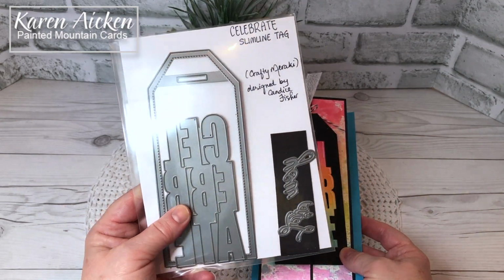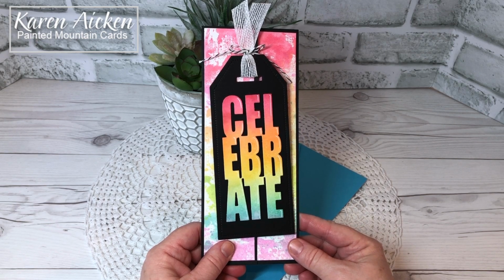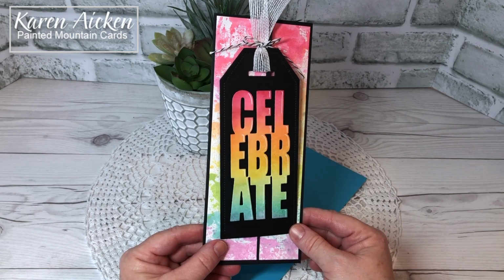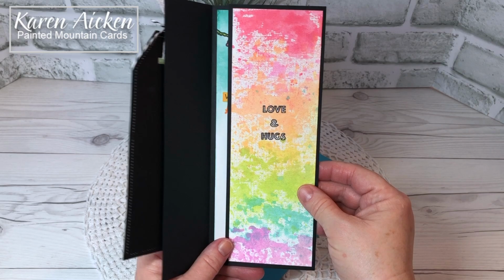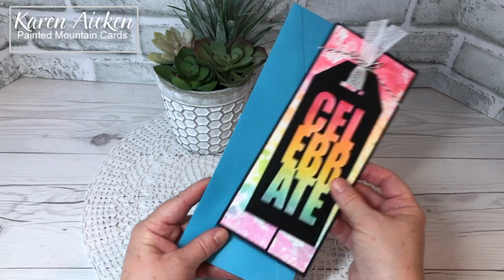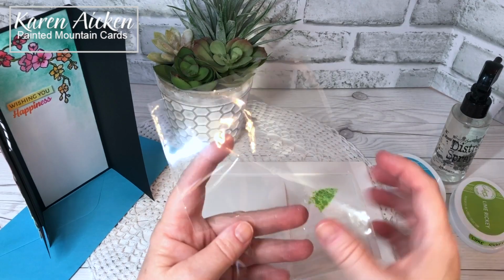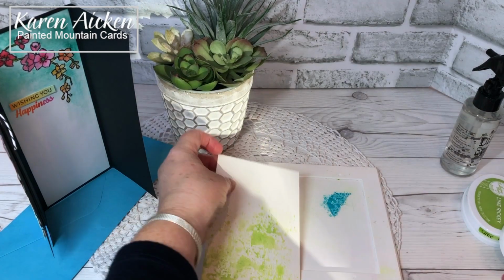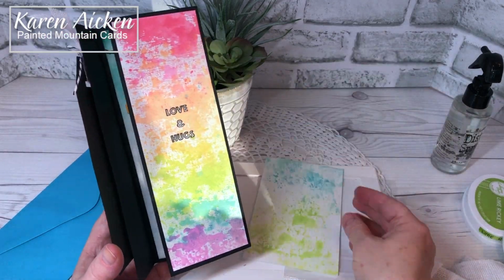Celebrate Slimline Trifold Card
People seem to really like my Slimline Trifold idea, and it works perfectly with this wonderful Celebrate Slimline Tag. This is a new die set (designed by Candice Fisher) and is part of Week Two of the Meraki Hugs release by Crafty Meraki. I am going to get a LOT of use out of this die set, it's so versatile and I adore the nice chunky CELEBRATE and that it cuts as a single piece. I am craving rainbow colours these days, so I pulled out my Catherine Pooler dye inks and white card stock. I love the texture you get when you dab diluted ink onto white card stock with a piece of plastic packaging!